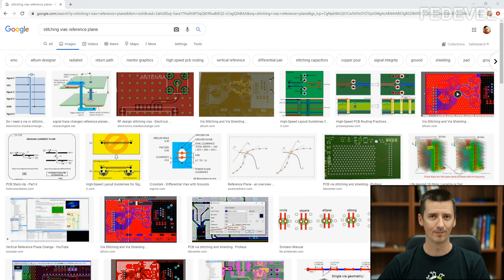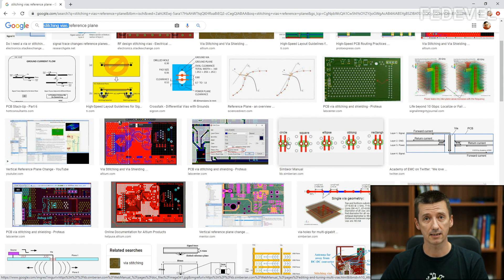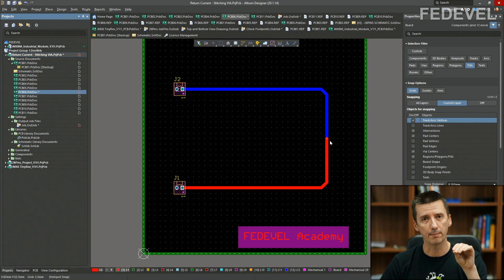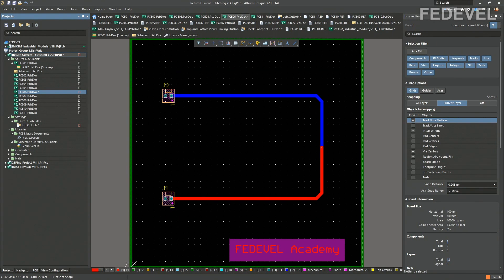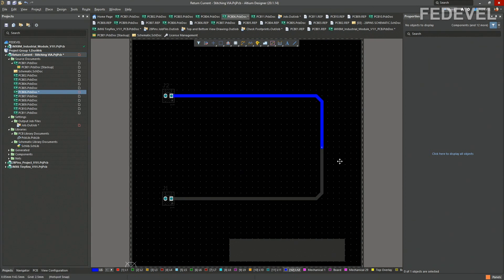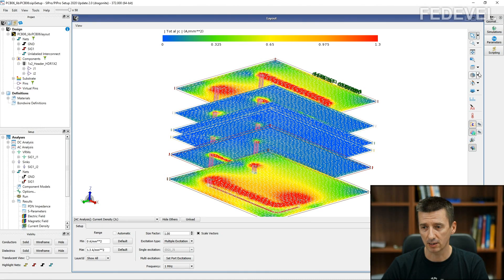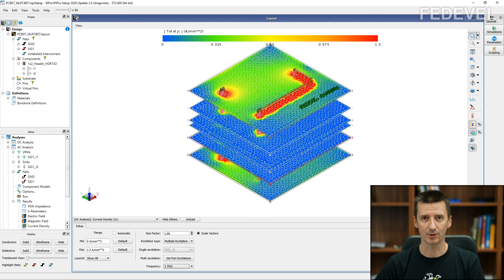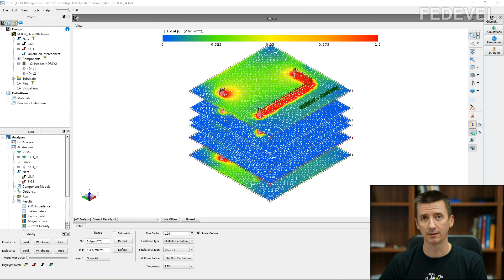How GND VIAs Improve Your PCB Layout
See how a stitching VIA helps to control return current path

- Robert